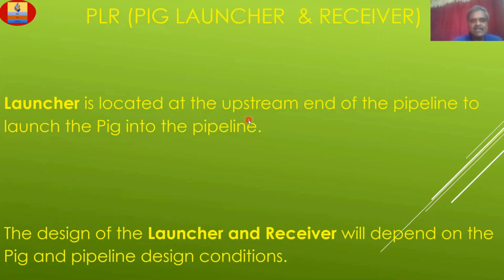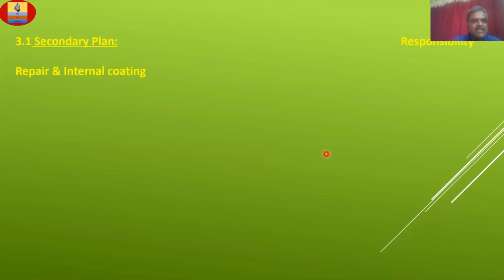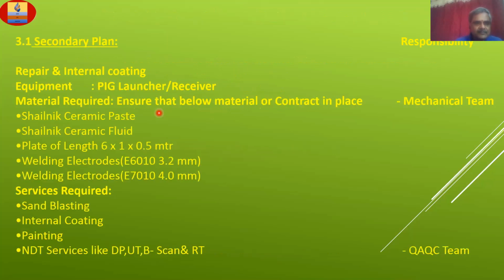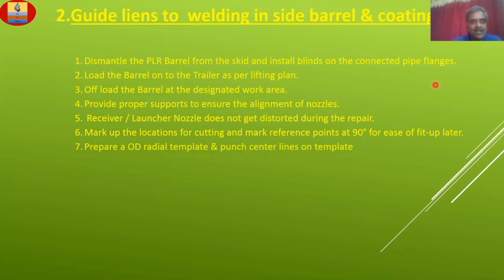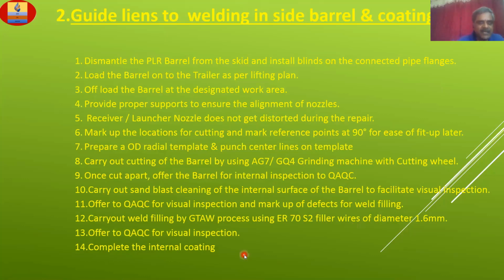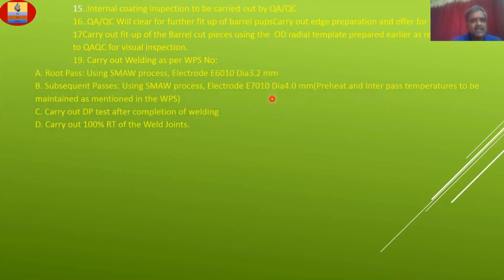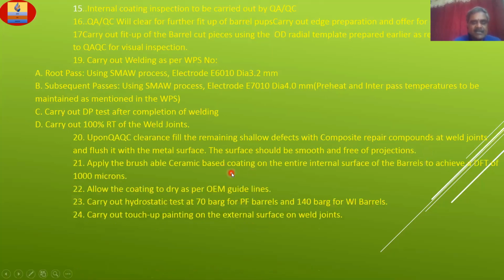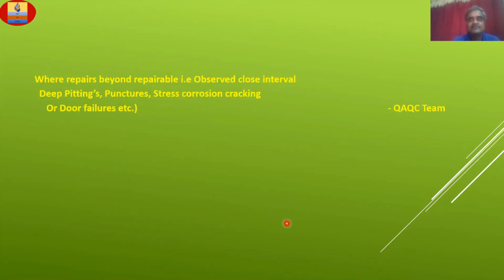CONTINGENCY PLAN PART 7 OF 10#JONSoilandgasknowledgehub